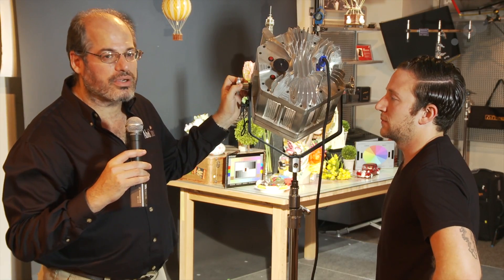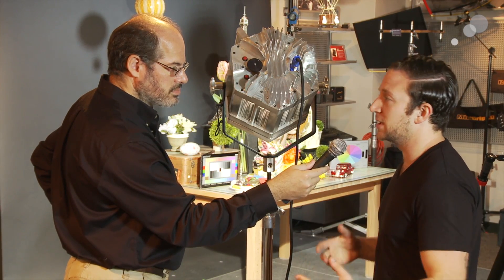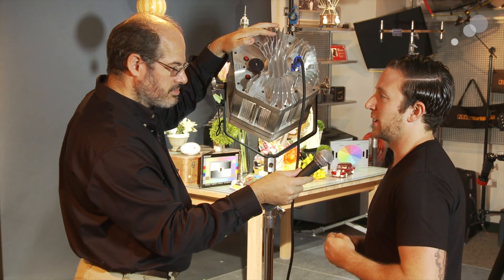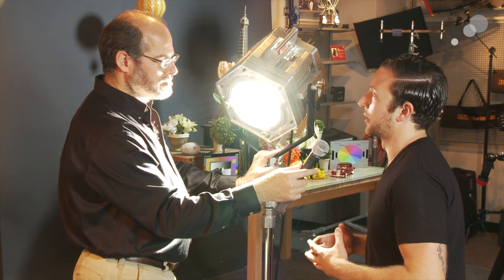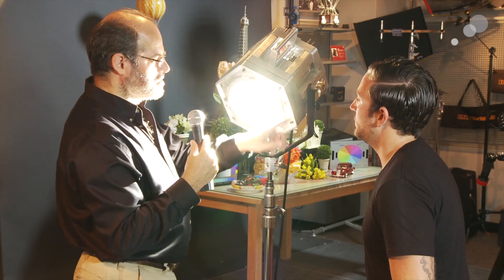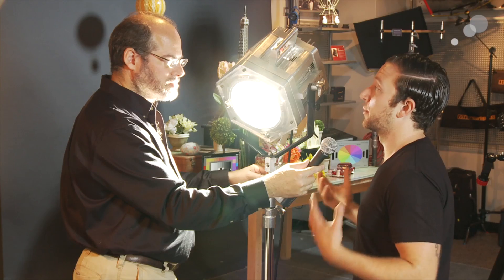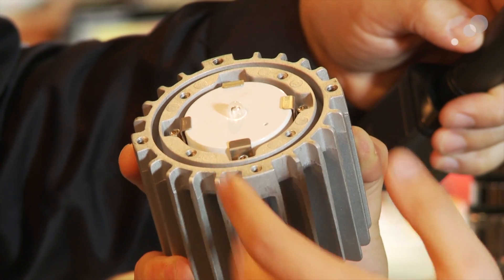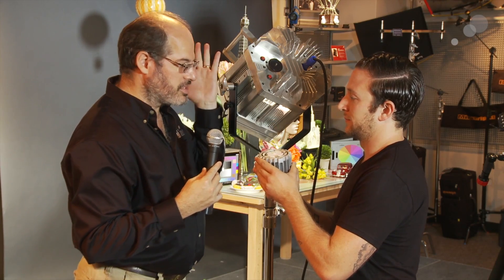First Look: Hive Lighting and Plasma Technology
Recently Jonathan Miller of Hive Lighting stopped by our showroom to demonstrate a prototype of his new Hornet light. Hive lights employ plasma to produce a very bright and efficient light source. Plasma lights which work on a similar principle to how the sun produces light are twice as efficient as traditional HMI lighting with a truer daylight balance. They produce a flicker-free light making them ideal for for high-speed photography. Hive lights can be DC powered and are extremely flexible to set up.

Watch my video to learn all about this exciting new technology.